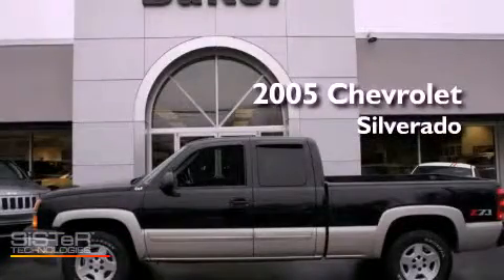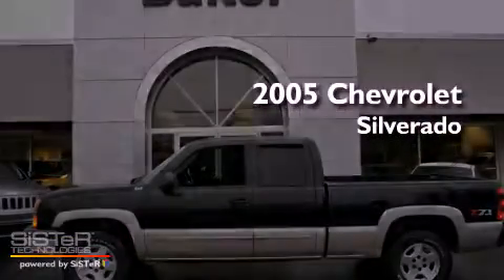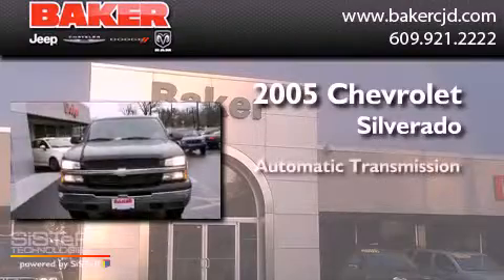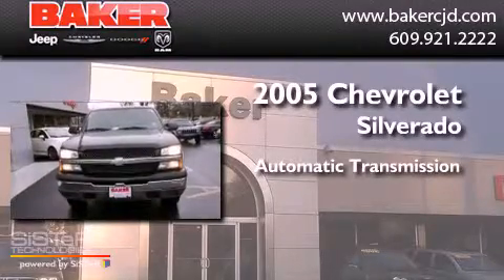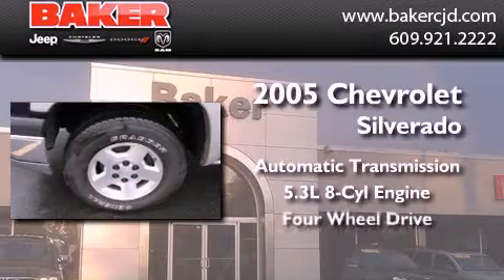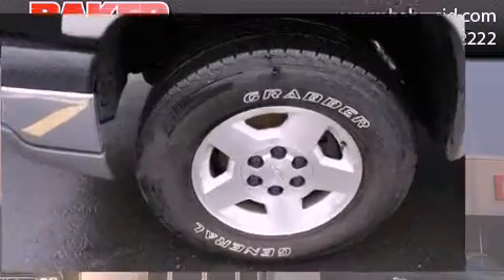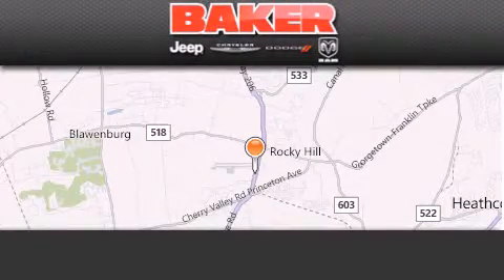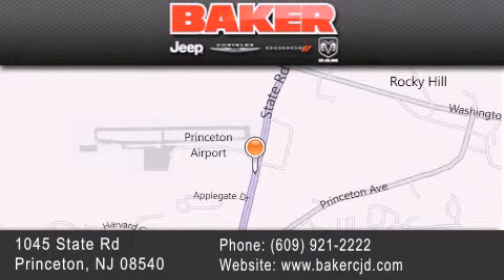Used 2005 Chevrolet Silverado 1500 Princeton NJ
Year : 2005
 Make : Chevrolet
 Model : Silverado 1500
 Engine : 5.3L 8 Cyl. Fuel Injected
 Trans . : Automatic With Overdrive
 Exterior : BlackSilver Birch Metallic
 Miles : 84,976

 Stock : 07067T